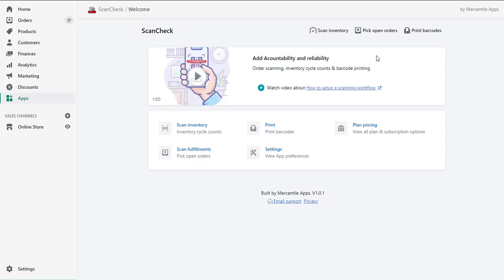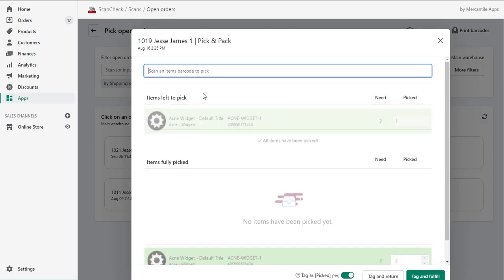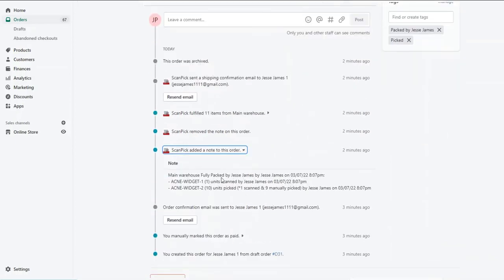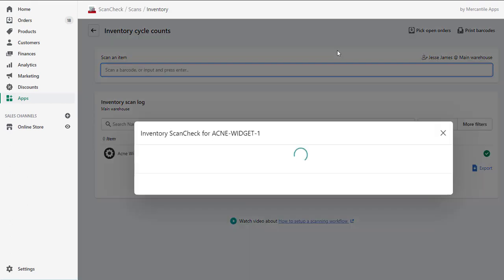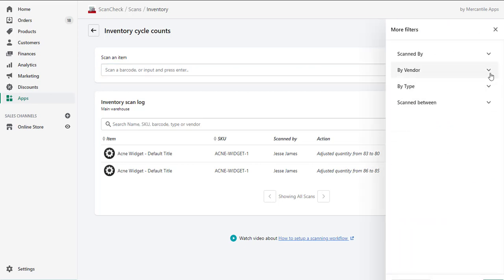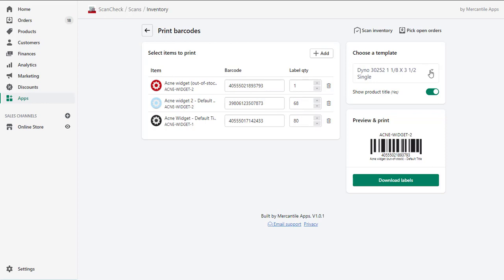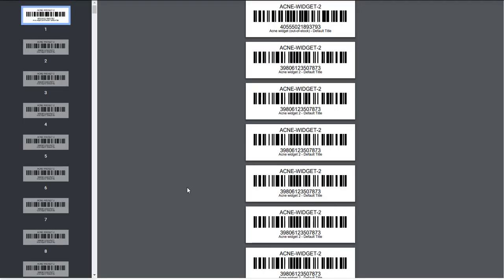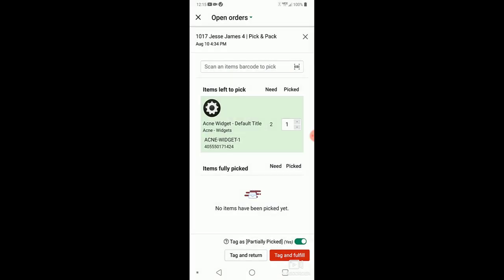ScanPick workflow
introductory workflow for the Shopify ScanPick App